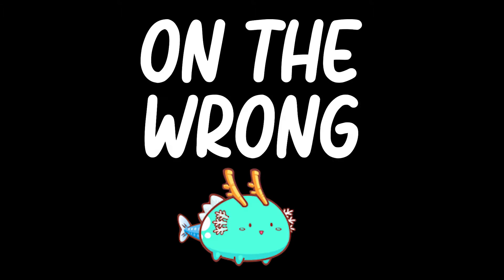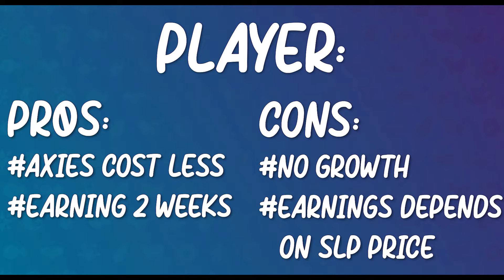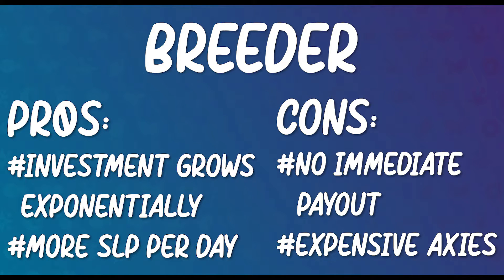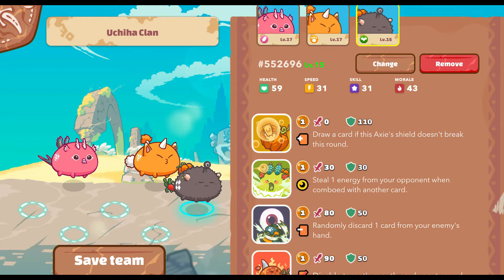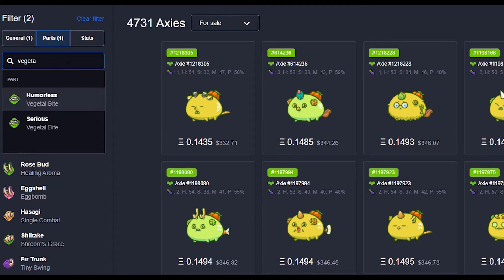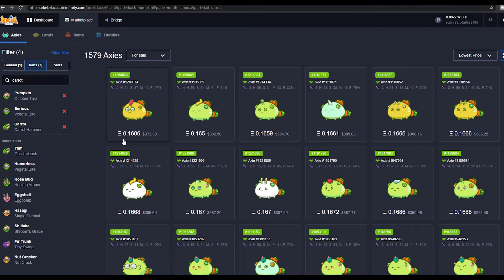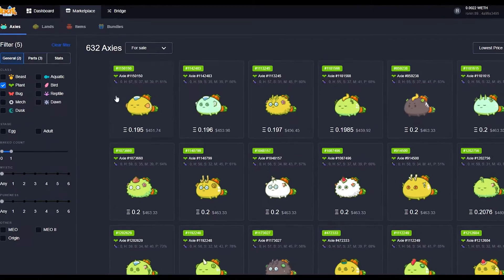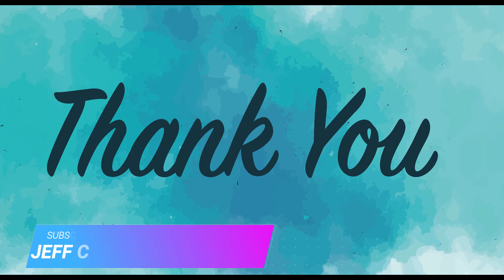HOW TO SELECT THE BEST AXIES | HOW TO EARN SLP | TIPS AND TRICKS | STEP BY STEP GUIDE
HOW TO SELECT THE BEST AXIES
HOW TO EARN SLP

Play to Earn Games invades the economy. In this channel you can watch reviews, step by step instructions and guides on how to play a Non-Fungible Token (NFT) games like Axie Infinity, My Defi Pet, Town Star, League of Kingdoms, Lost Relic, Splinterlands, Zed Run, Nine Chonicles, CryptoKitties, F1 Delta Time, The Sandbox, Sorar, Lost Relics, Blankos Block Party, The Six Dragon, Doctor Who: Worlds Apart, Cryptoblades, Job Tribes,

This channel is made for for those unfamiliar with NFT, NFT stands for "non-fungible token." The fact that a token is non-fungible means that its value is unique and that the token cannot be traded for another token of equal value. NFTs, similarly to cryptocurrency, operate on a blockchain.